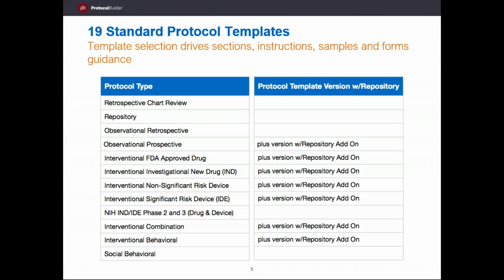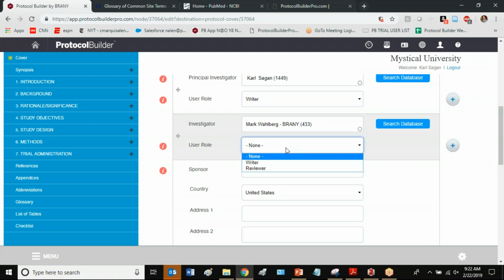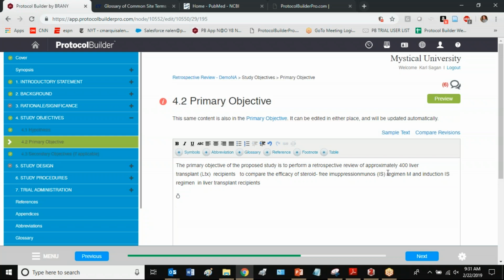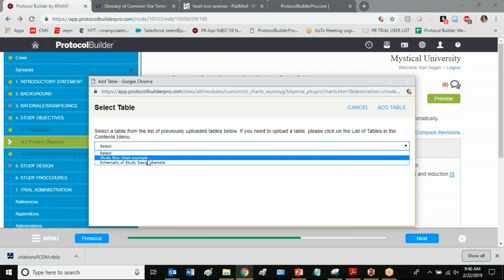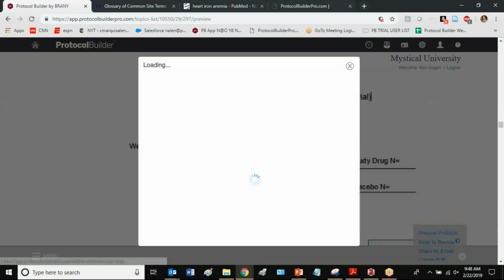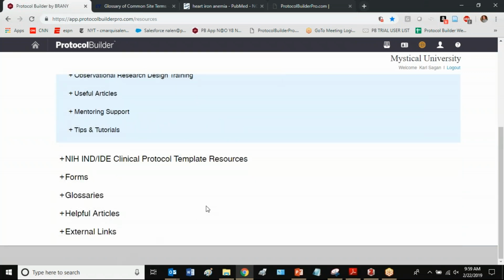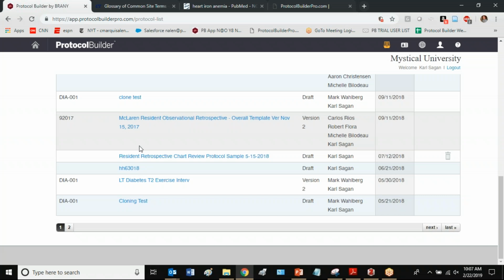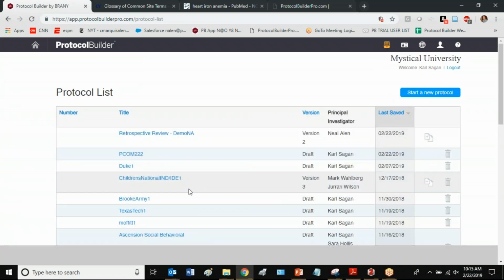Protocol Builder User Training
User training tips for PCOM's Protocol Builder resource